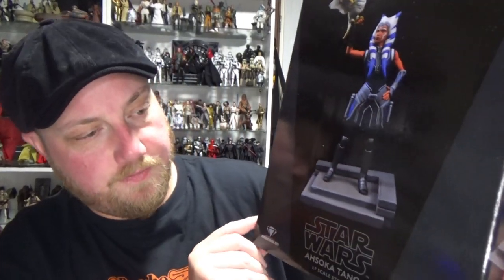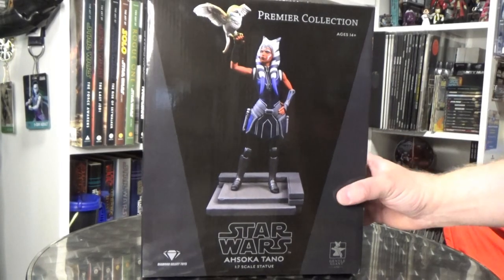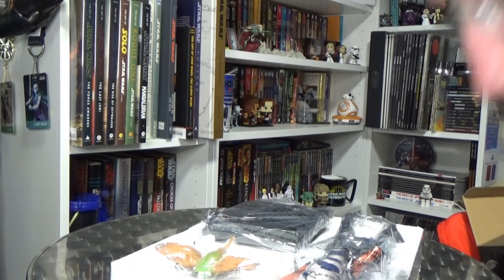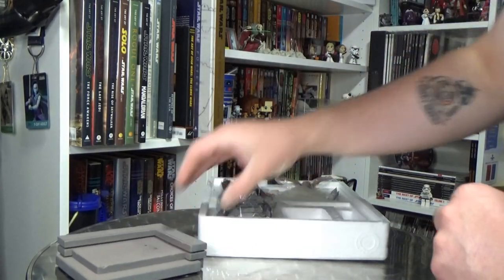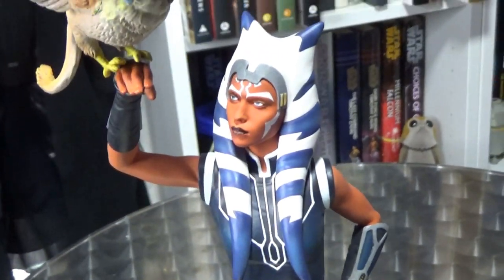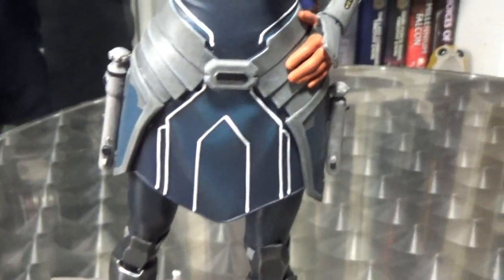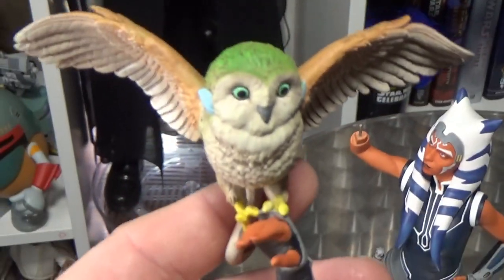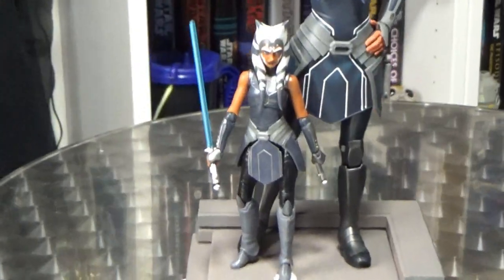AHSOKA TANO 1:7 SCALE STATUE by GENTLE GIANT